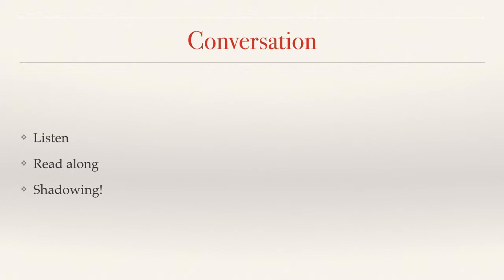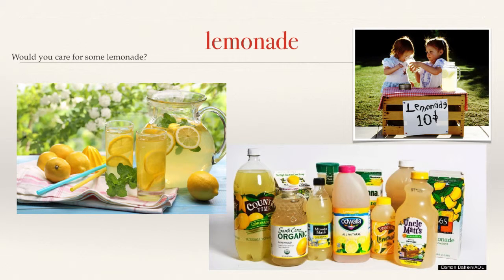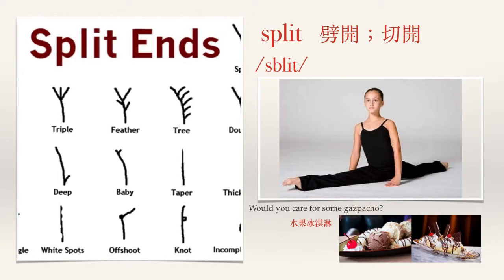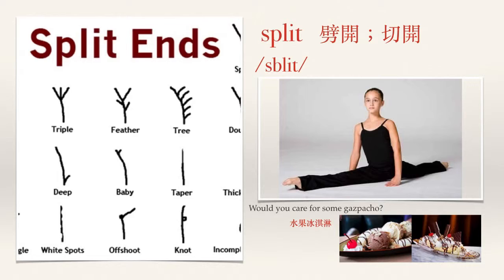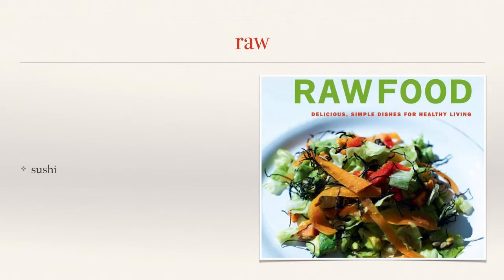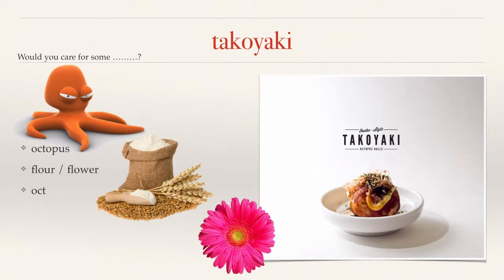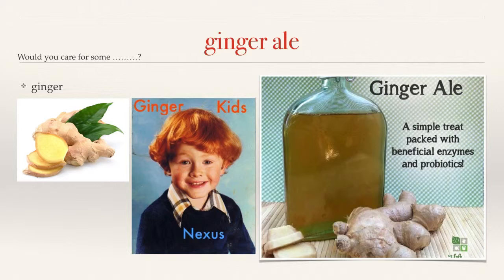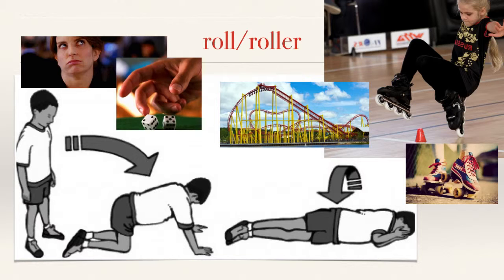PTP U8 C2 Part 1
Rejoice English Conversational Class